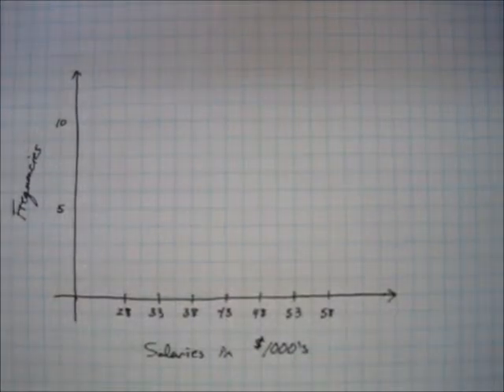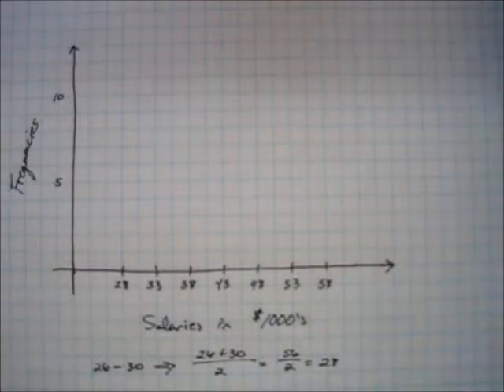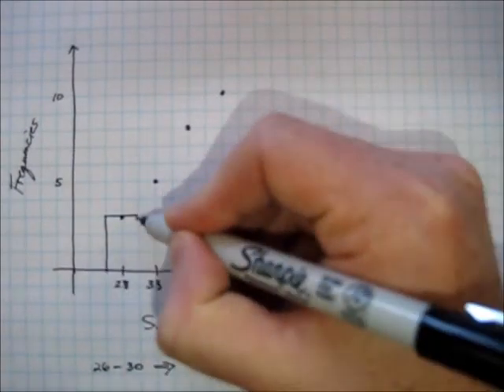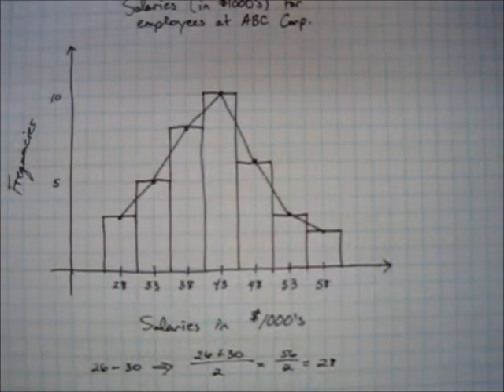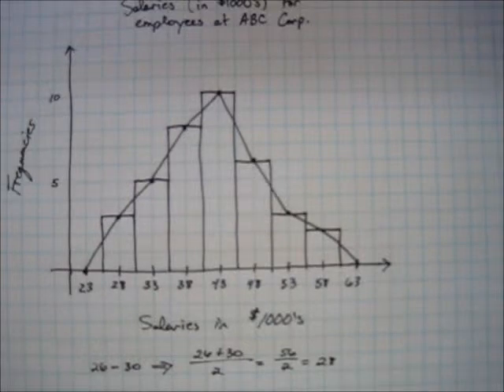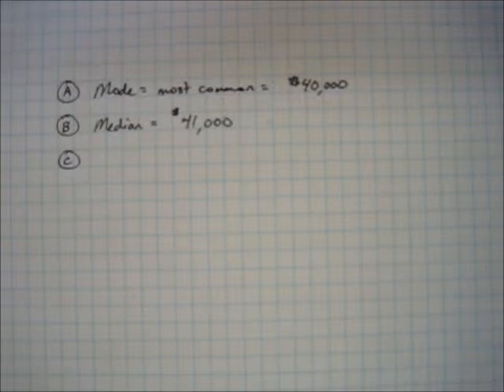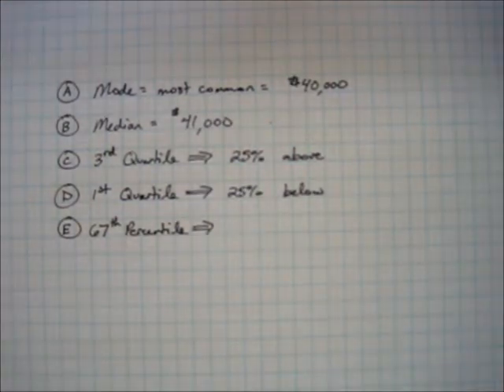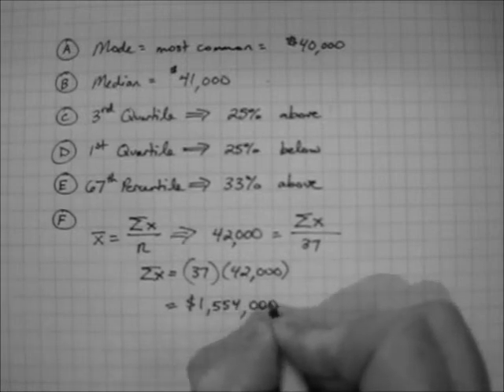Module 7 Sample Exercises 1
Several problems working with various statistical graphs.